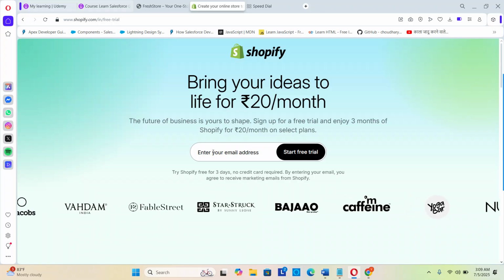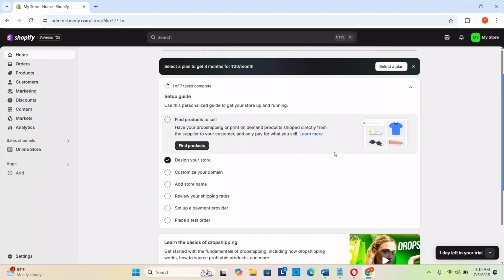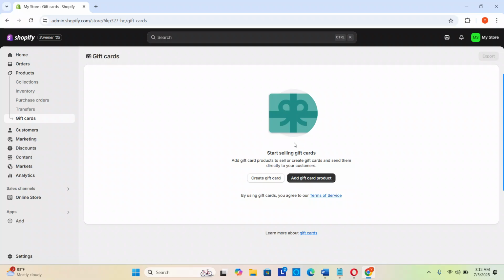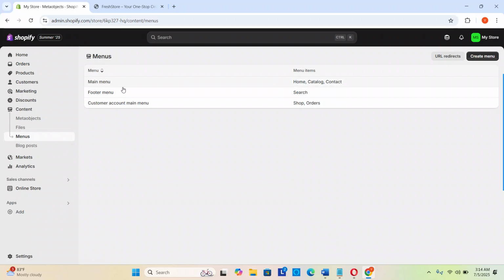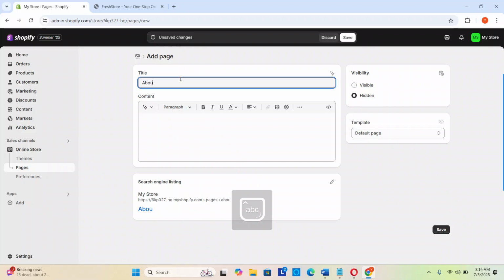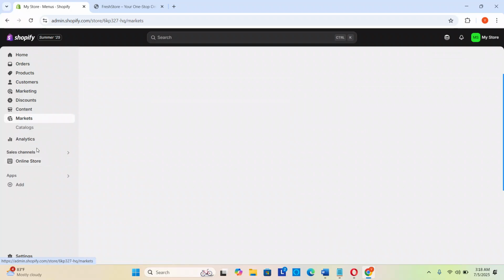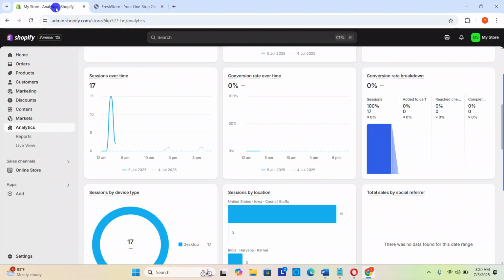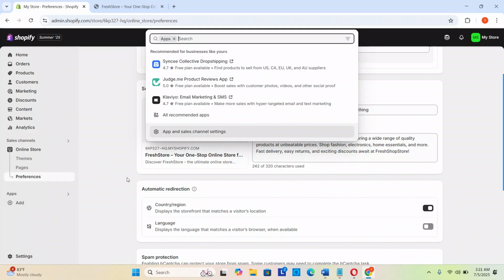🚀 Master Shopify Like a Pro!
🎥 Shopify Dropshipping Course – Video 3:
👉 Shopify Dashboard Tour (Step-by-Step Guide)

Now it’s time to get comfortable with your Shopify dashboard – your business control center 💻

💡 In this video, you’ll learn:
✔️ Complete Shopify Dashboard overview
✔️ Orders, Products, Customers & Analytics explained
✔️ Settings you MUST configure first
✔️ How to navigate like a pro (Beginner Friendly 🔥)

💥 Once you understand this, running your store becomes EASY!

📌 Don’t forget:
👉 Follow the full playlist step-by-step!

Success in dropshipping starts with mastering the basics 💯